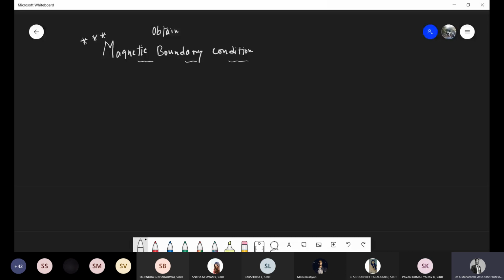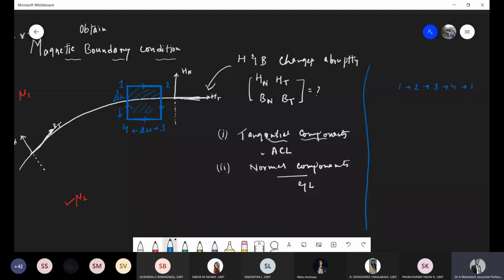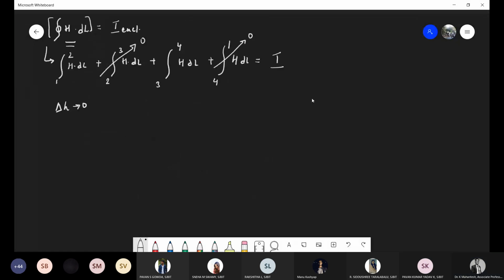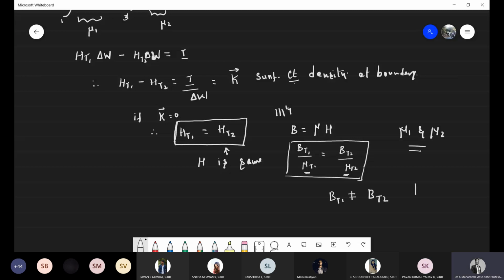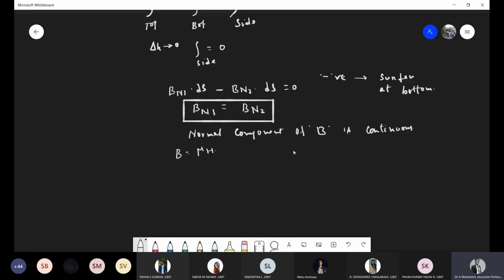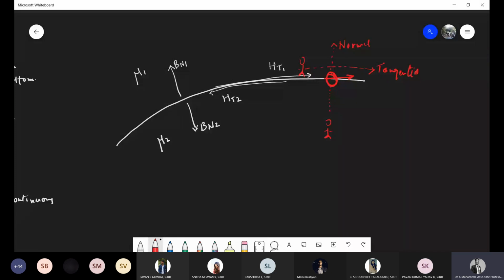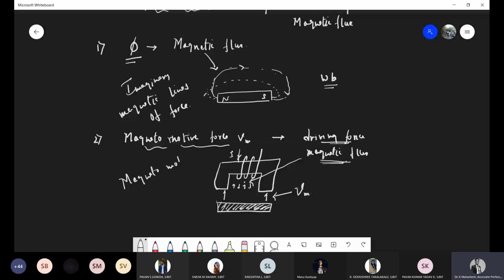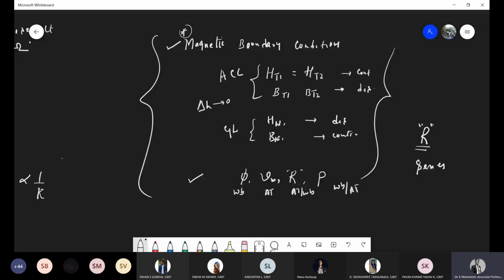Electromagnetic Waves Magnetic boundary conditions